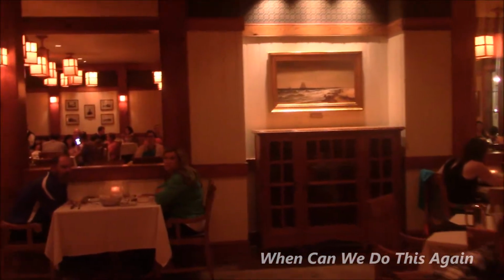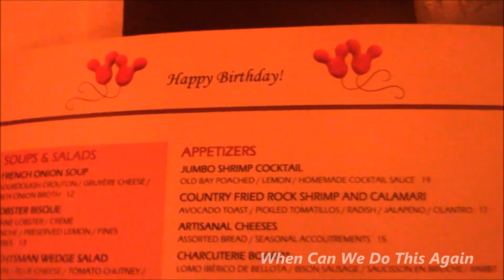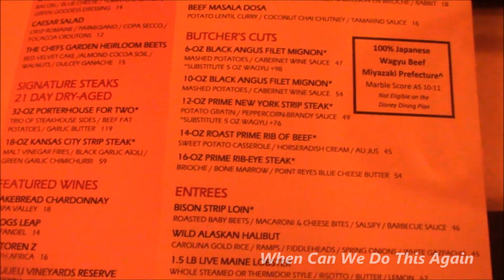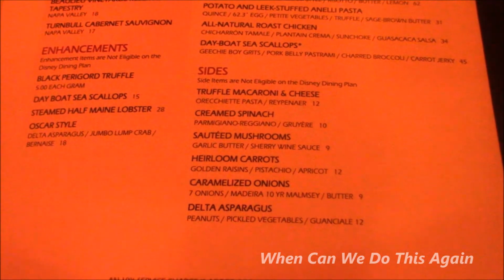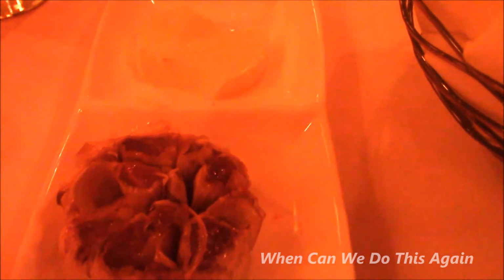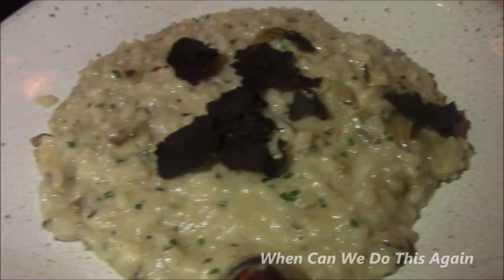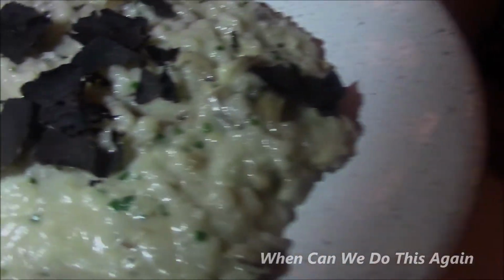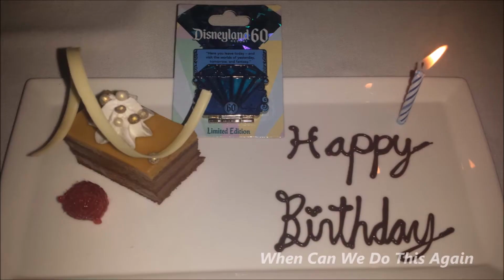Yachtsman Steakhouse - Dining Review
Dinner at the Yachtsman Steak House at Walt Disney World. Here is my preview of the restaurant as well as a review of it.